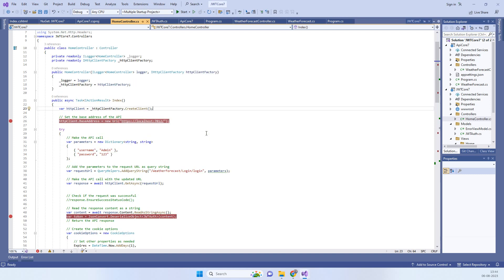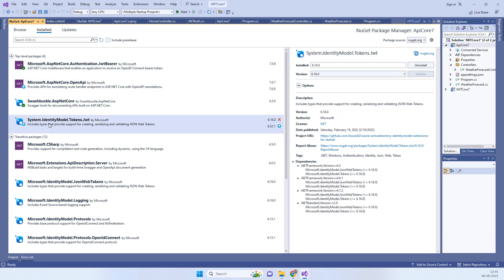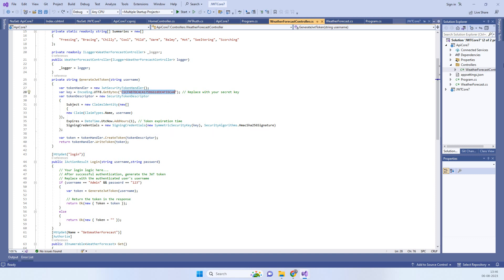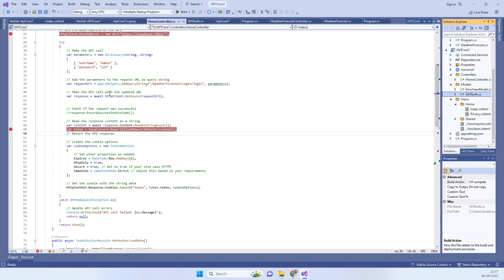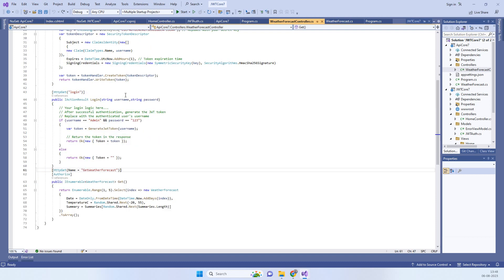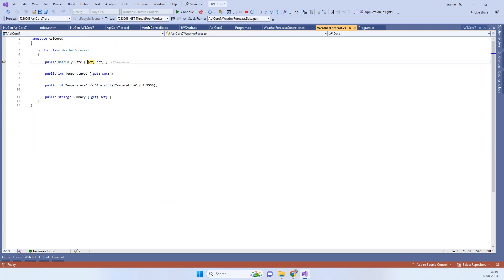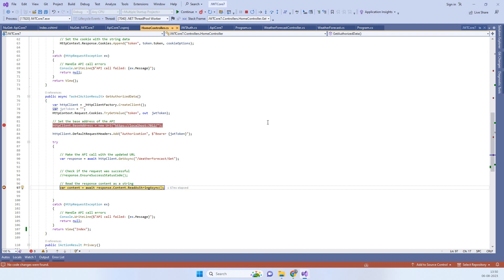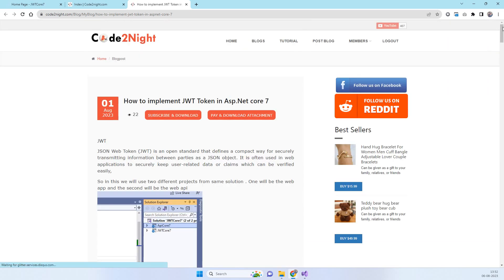Implement jwt token in .net core 7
Hello guys in this video will see how we can create and verify jwt token in asp.net core 7 web api application.We will see how to use jwt token in web api.

Note
For learning how to validate and refresh jwt token automatically checkout this video

How to use jwt in .net core 7
.NET Core 7 JWT Token Implementation: Easy Tutorial
Beginner's Guide to JWT Tokens in .NET Core 7
Secure User Authentication with JWT in .NET Core 7